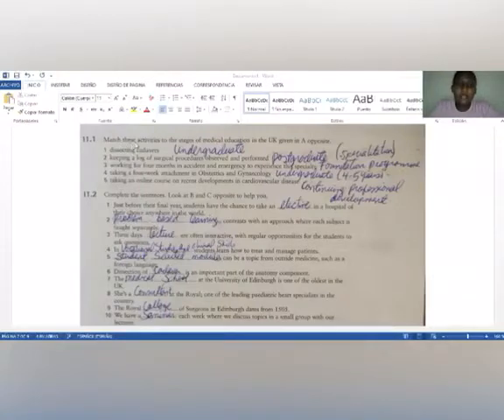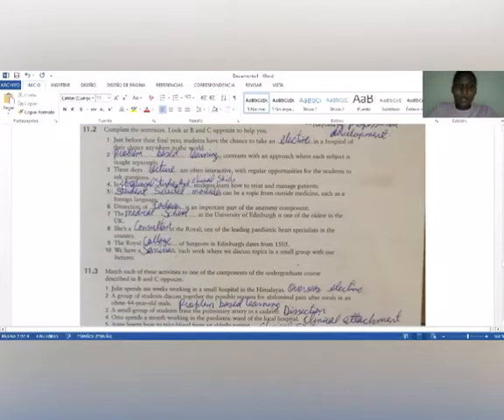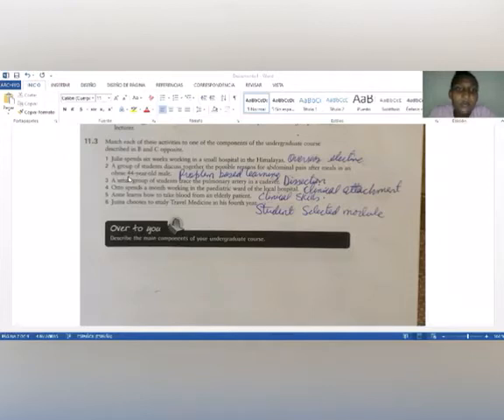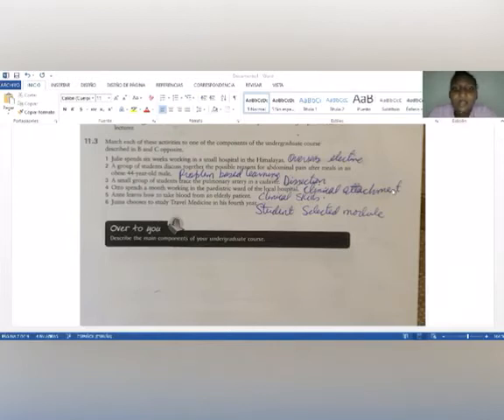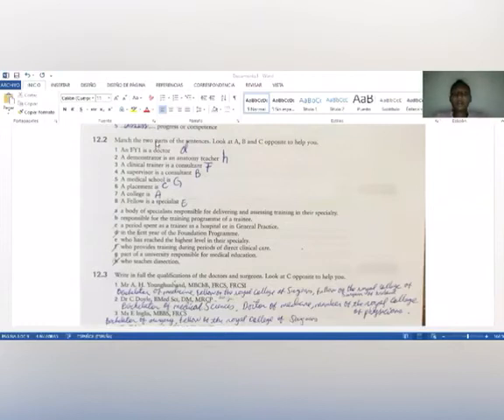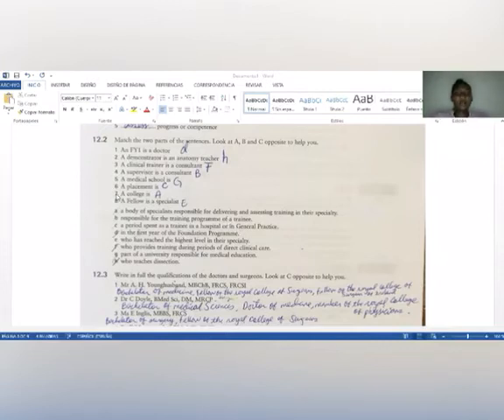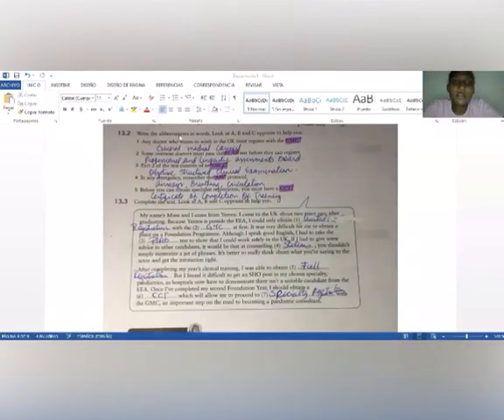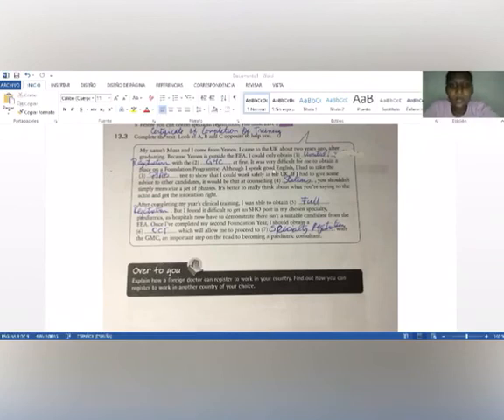Chapters 11 to 13